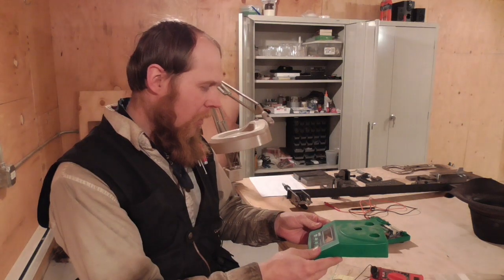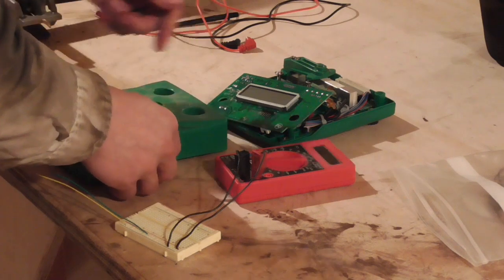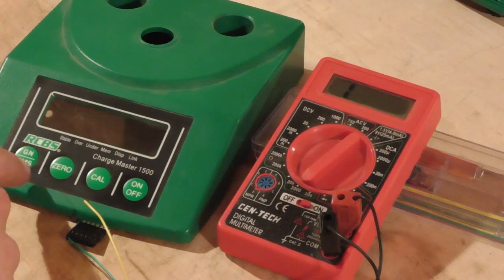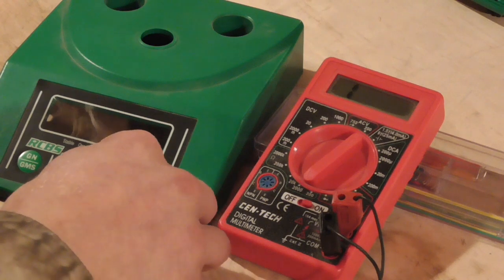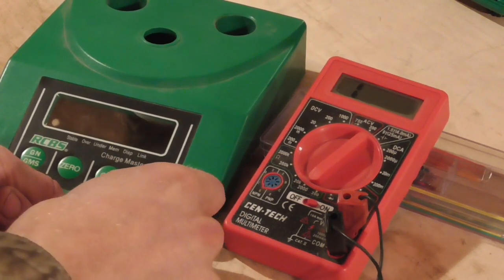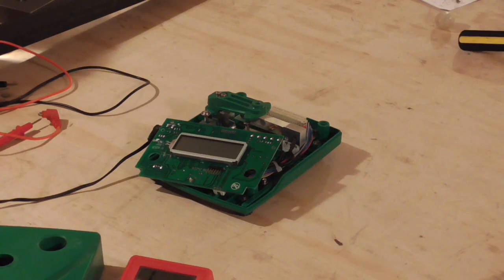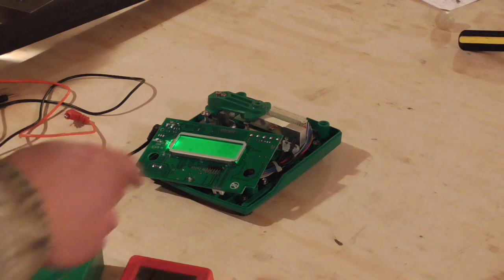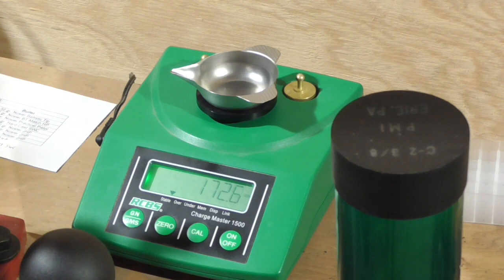Troubleshooting an Electronic Scale (TIS196)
This episode finds the Idahoan tinkering with the innards of an electronic powder scale, which he eventually gets working again.